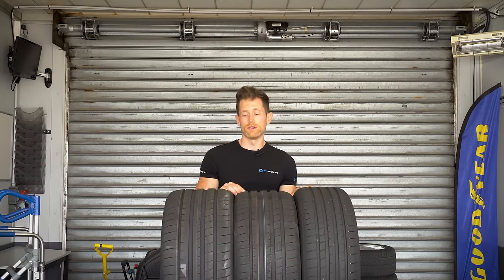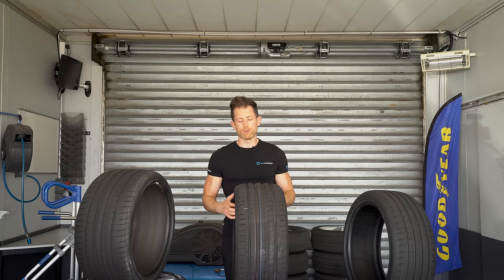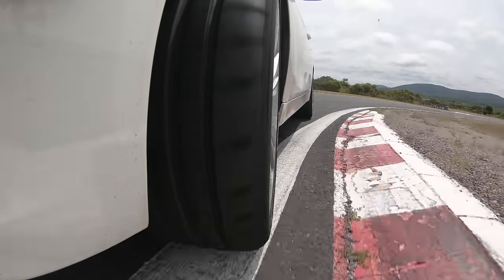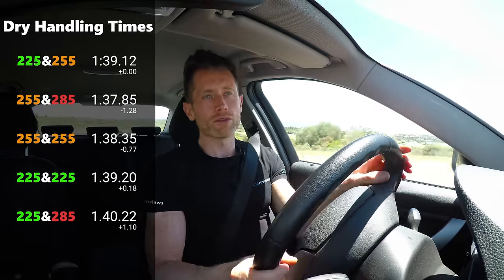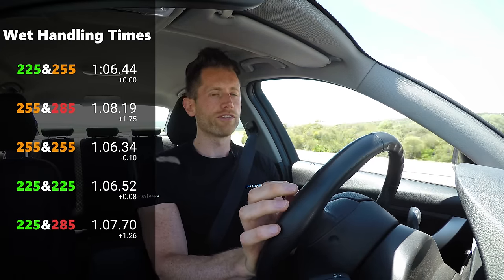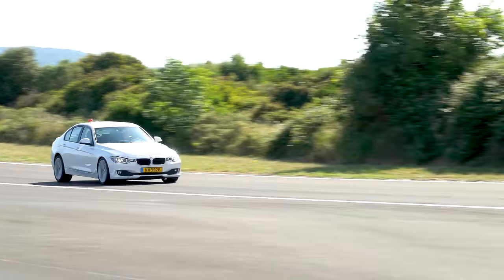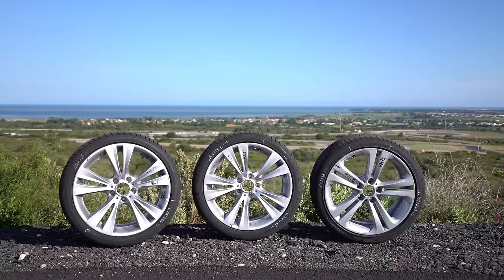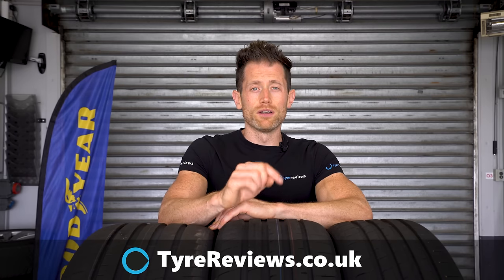Do wider tyres give you more grip? The differences between tyre widths tested and explained.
Do wider tyres give you more grip? The logical answer would be yes, the wider the tyre, the more rubber in contact with the surface, but it actually isn't that simple.

As a tyre gets wider, the footprint of the tyre changes. While the footprint does get wider, it also gets shorter, and how the tyre changes under camber and load is altered too.

Instead of worrying about the theory of wider tyres, I decided to actually do the test and let the results speak for themselves. It was a complicated test, and after nearly a years planning, and a large amount of help from Goodyear, the resulting video should tell you all you need to know about fitting wider tyres!

Tyre sizes on test are 225, 255 and 285 wide 19 inch tyres. Each tyre has a slightly different profile, so the final sizes are 225/40 R19, 255/35 R19 and 285/30 R19.

Any questions please ask below.

Music